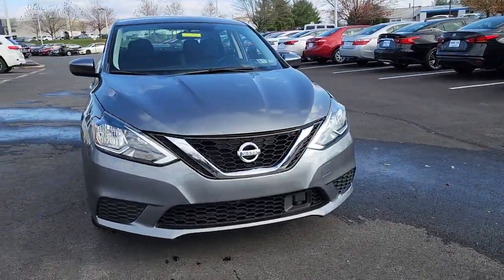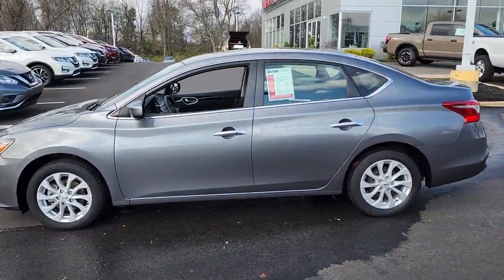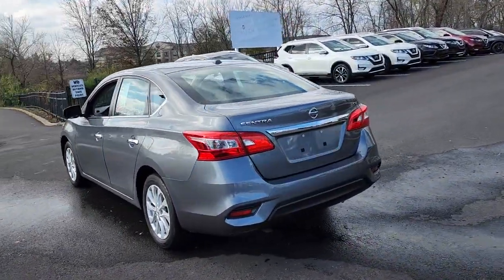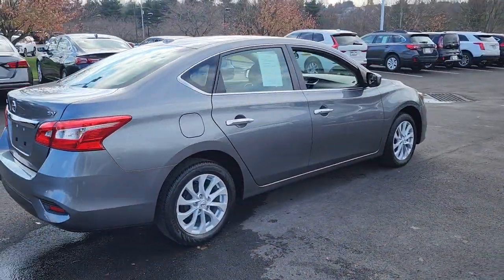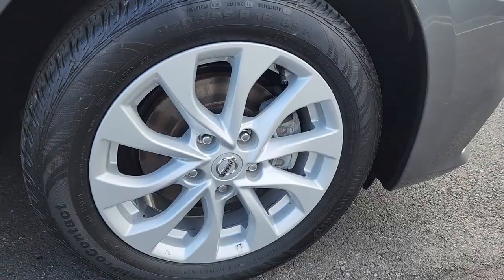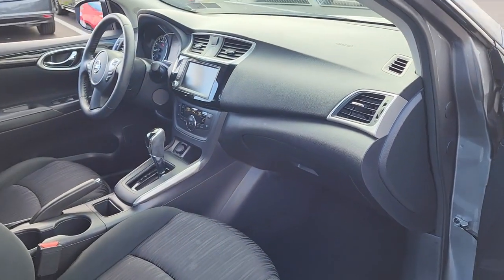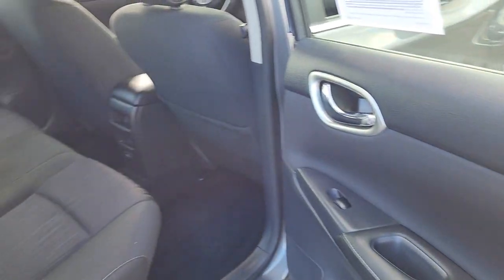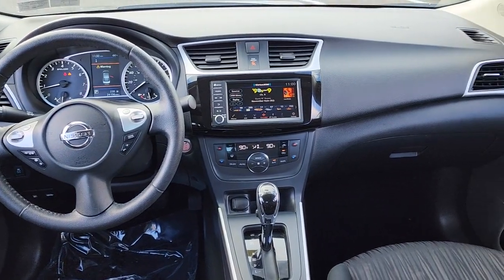2019 Nissan Sentra Pottstown, Royersford, Phoenixville, Collegeville, Reading, PA LN1161A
Gun Metallic Used 2019 Nissan Sentra SV available in Pottstown, Pennsylvania at Nissan 422 of Limerick. Servicing the  Royersford, Phoenixville, Collegeville, Reading, PA area.

Sentra SV
2019 Nissan Sentra SV - Stock#: LN1161A

Engine: 1.8L DOHC 16-Valve 4-Cylinder|Transmission: Xtronic CVT|Transmission w/Driver Selectable Mode|Front-wheel drive|3.52 Axle Ratio|49-Amp/Hr 470CCA Maintenance-Free Battery w/Run Down Protection|110 Amp Alternator|Gas-Pressurized Shock Absorbers|Front And Rear Anti-Roll Bars|Electric Power-Assist Speed-Sensing Steering|13.2 Gal. Fuel Tank|Single Stainless Steel Exhaust|Strut Front Suspension w/Coil Springs|Torsion Beam Rear Suspension w/Coil Springs|Front Disc/Rear Drum Brakes w/4-Wheel ABS, Front Vented Discs and Brake Assist|Brake Actuated Limited Slip Differential|Tires: P205/55R16 All-Season|Wheels w/Silver Accents|Steel Spare Wheel|Compact Spare Tire Mounted Inside Under Cargo|Clearcoat Paint|Body-Colored Front Bumper|Body-Colored Rear Bumper|Chrome Side Windows Trim and Black Front Windshield Trim|Chrome door handles|Body-Colored Power Side Mirrors w/Manual Folding|Fixed Rear Window w/Defroster|Light Tinted Glass|Variable Intermittent Wipers|Fully Galvanized Steel Panels|Chrome grille|Trunk Rear Cargo Access|Auto On/Off Aero-Composite Halogen Headlamps w/Delay-Off|Window Grid Antenna|6-speaker audio system|2 LCD Monitors In The Front|Front bucket seats|Driver Seat|6-Way Adjustable Drivers Seat|Passenger Seat|60-40 Folding Split-Bench Front Facing Fold Forward Seatback Rear Seat|Manual Tilt/Telescoping Steering Column|Leather/Metal-Look Steering Wheel|Front Cupholder|Rear Cupholder|Remote Releases -Inc: Power Cargo Access and Mechanical Fuel|Valet Function|Dual Zone Front Automatic Air Conditioning|HVAC -inc: Underseat Ducts|Glove Box|Driver foot rest|Full Cloth Headliner|Cloth Door Trim Insert|Urethane Gear Shifter Material|Interior Trim -inc: Piano Black Instrument Panel Insert, Piano Black Door Panel Insert, Piano Black Console Insert and Chrome/Metal-Look Interior Accents|Day-Night Rearview Mirror|Full Floor Console w/Covered Storage, Mini Overhead Console w/Storage and 1 12V DC Power Outlet|Front Map Lights|Fade-To-Off Interior Lighting|Full Carpet Floor Covering|Carpet Floor Trim and Carpet Trunk Lid/Rear Cargo Door Trim|Cargo Space Lights|Instrument Panel Covered Bin, Driver / Passenger And Rear Door Bins|Delayed Accessory Power|Outside Temp Gauge|Analog Appearance|Seats w/Cloth Back Material|Manual Adjustable Front Head Restraints and Manual Adjustable Rear Head Restraints|1 Seatback Storage Pocket|Front Center Armrest and Rear Center Armrest|Immobilizer|Perimeter Alarm|1 12V DC Power Outlet|Air Filtration|Side Impact Beams|Dual Stage Driver And Passenger Seat-Mounted Side Airbags|Forward Collision Mitigation|Collision Mitigation-Front|Low Tire Pressure Warning|Dual Stage Driver And Passenger Front Airbags|Curtain 1st And 2nd Row Airbags|Airbag Occupancy Sensor|Rear child safety locks|Outboard Front Lap And Shoulder Safety Belts -inc: Rear Center 3 Point, Height Adjusters and Pretensioners|Back-Up Camera